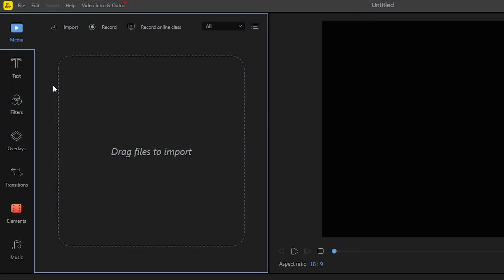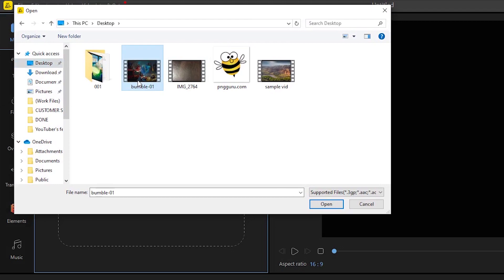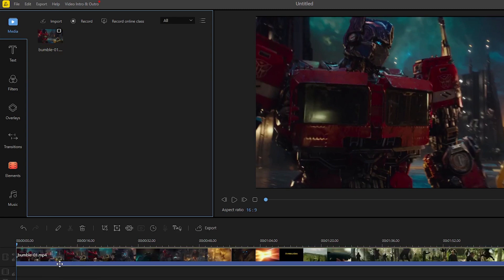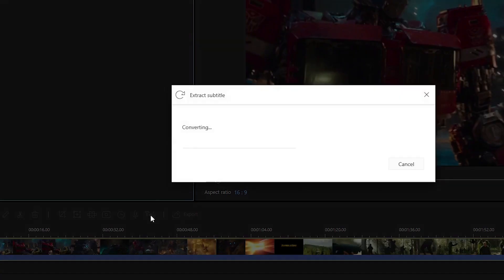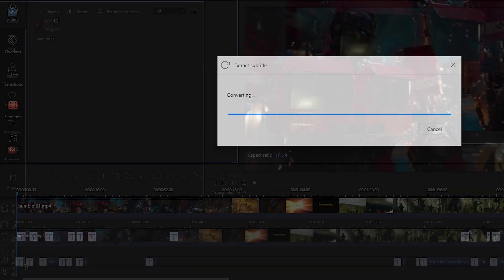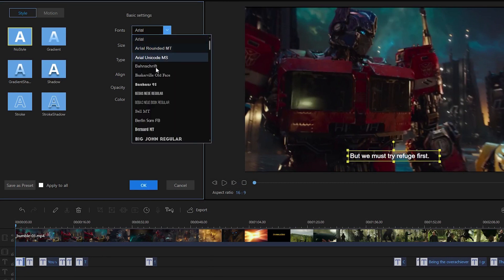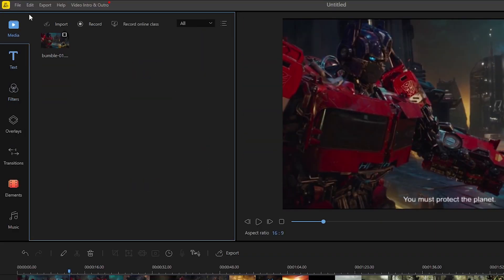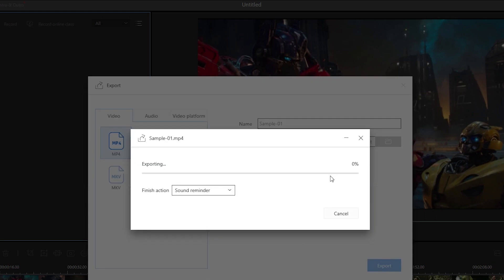How to Covert Audio to Text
This video shows how to convert your audio into text easily via BeeCut.